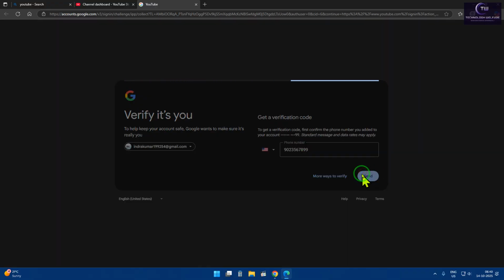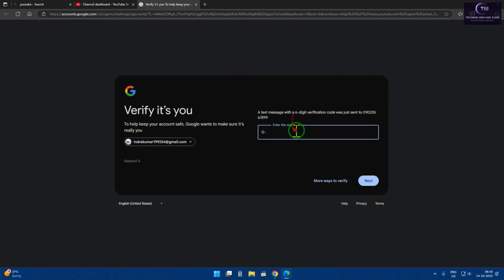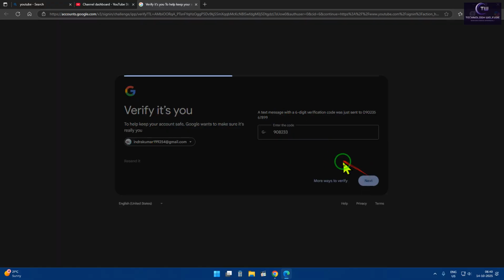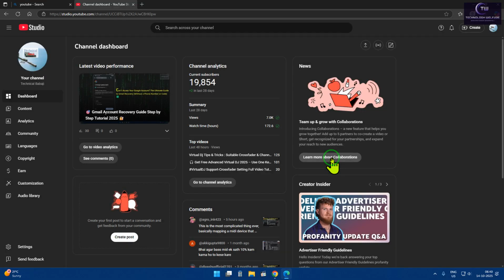How to Fix “It’s Verify You” Problem on YouTube Channel | Login Issue Solved Fast!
Are you getting the “Verify It’s You” message on your YouTube channel and can’t access your account? 😟 Don’t worry — this video shows you step-by-step how to fix the “Verify It’s You” problem easily on any device (PC or mobile). Learn how to bypass the verification loop, restore full access to your YouTube Studio, and secure your Google account safely.

✅ In this video, you’ll learn:

How to fix “Verify It’s You” on YouTube Channel
Why YouTube asks to verify your identity
How to verify your YouTube account easily
How to stop Google from locking your YouTube access
Fix YouTube login errors and verification loops

📅 Updated for 2025 | Works on all browsers and Android/iPhone devices